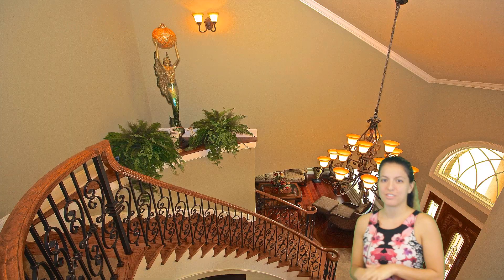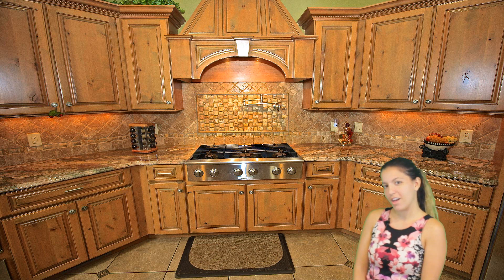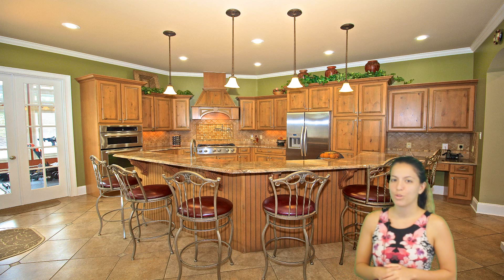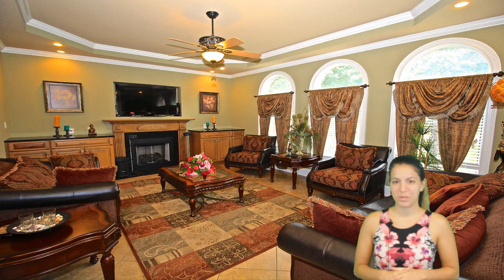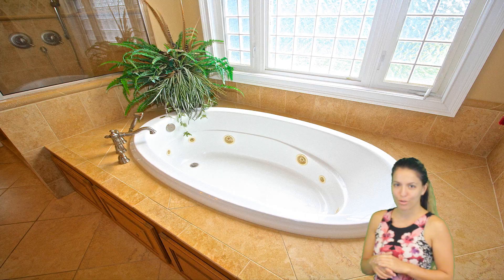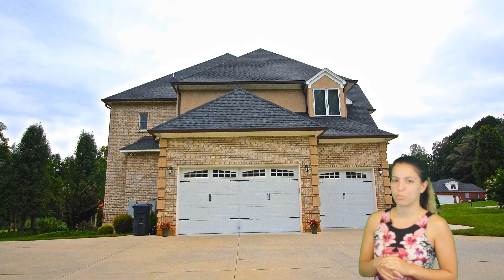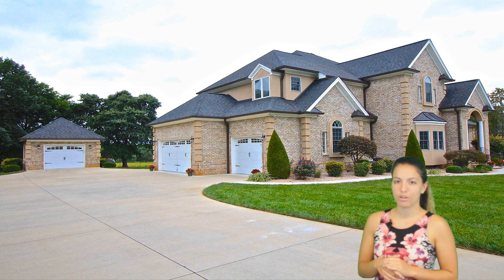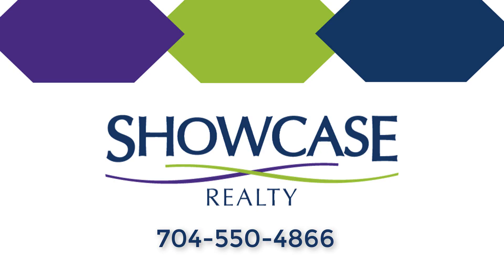141 Canopy Oak Lane Statesville NC - Call Nancy at - Statesville NC Homes For Sale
Meadow Oaks Subdivision | 141 Canopy Oaks Ln Statesville NC

- Click her for more information!

Your dream home come to life
Nestled amidst equally beautiful and spacious homes in Meadow Oaks Subdivision is this stunning executive custom Statesville home for sale with 4 exquisite bedrooms and 4 baths.

It offers 4,683 square feet of living space with custom upgrades.

Standing tall and proud against the backdrop of clear blue skies and a thicket of mature trees, this home exudes elegance and grace, perfect for both comfortable family living and entertaining.

Explore the charm of historic Statesville.
Don’t miss this opportunity to live in the truly exceptional city of Statesville.

Twice named an All-America City, it has more than 25 buildings and neighborhood districts on the National Register of Historic Places. If you’re a history buff, you will enjoy living in Statesville.

Another great thing about this city is it has convenient access to Interstate 40 and 77.

If you have children, all local schools are about a 10-minute drive from this home.

There are also plenty of shopping and dining options within a two-mile radius.

Truly, this is a home that caters to all your needs, wants and more. Attention has been paid even to the minute details, which is what makes this Statesville home for sale special.

This home can be yours for ONLY $600,000.

Interested to see the other details of this home? for more information and for details on similar homes.

Homes like this are rare so don’t let this opportunity pass. Be the proud owner of this incredible home. Together, we can find the best home for you.

Nancy Braun
Broker-In-Charge / Owner
Showcase Realty LLC